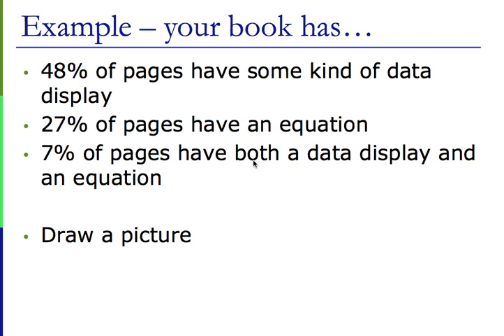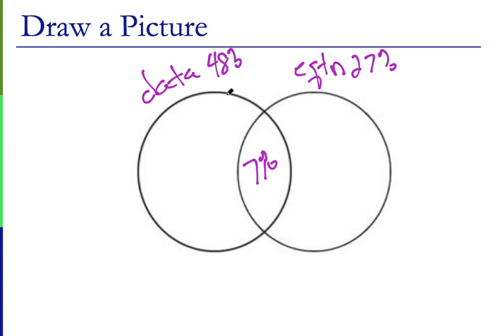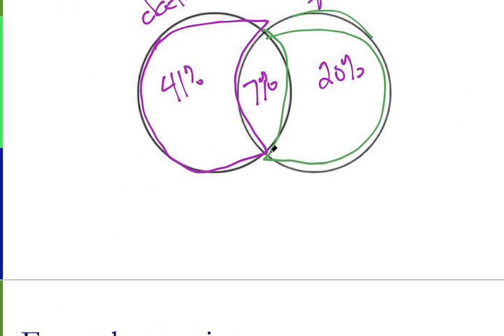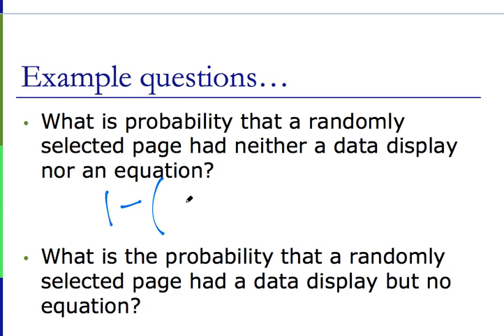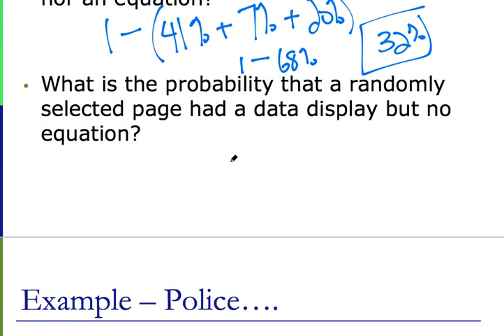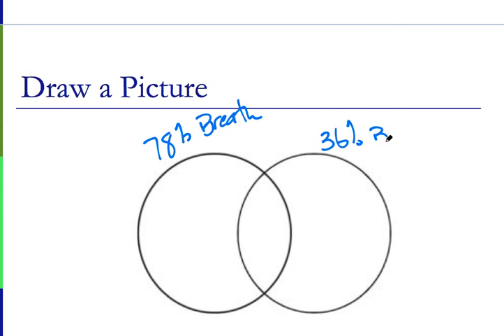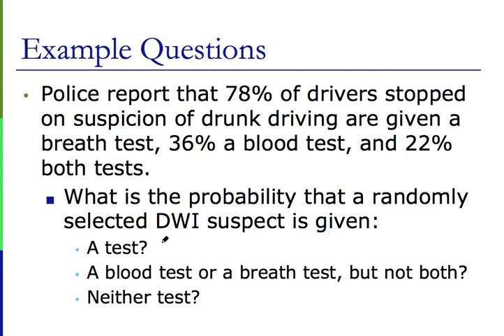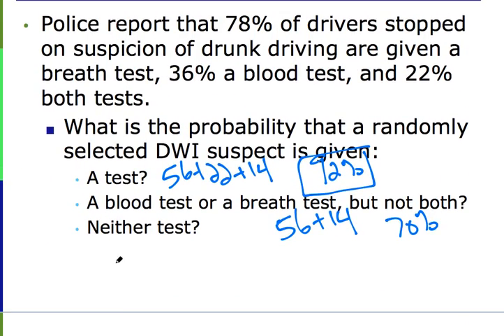venn diagrams ch 15